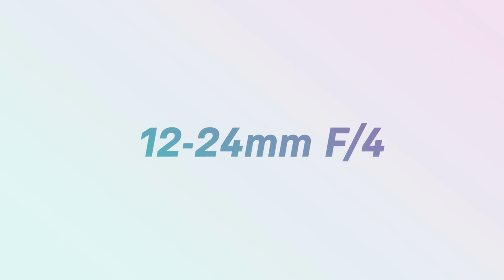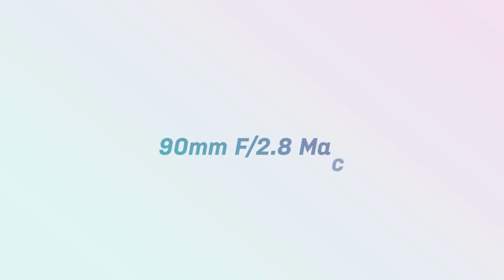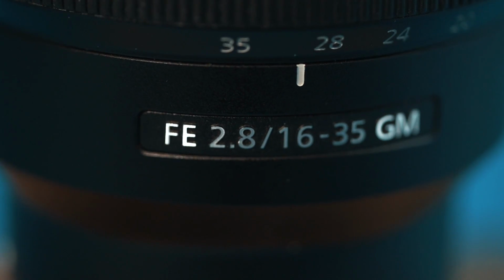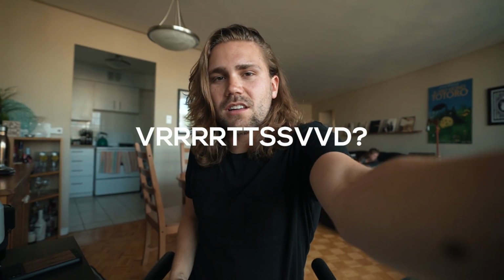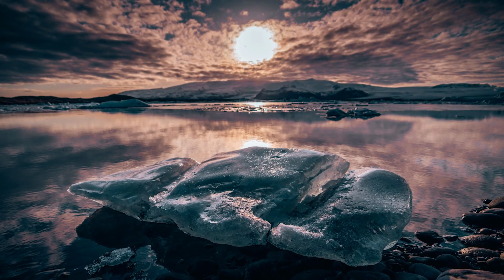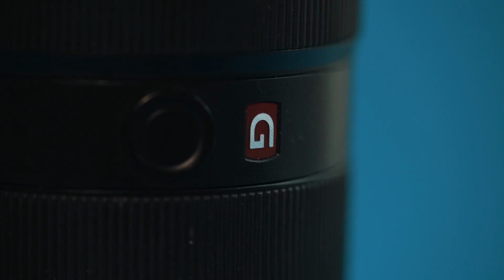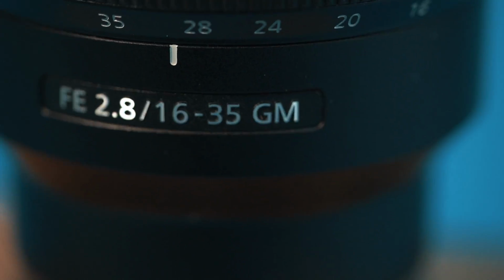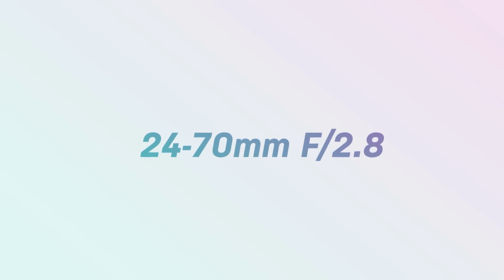Why did I buy these LENSES? WHY??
Here are the links if you want them :)

24-70 F/2.8 LENS:
⚡︎ SONY: (Amazon)
⚡︎ CANON: (Amazon)
⚡︎ NIKON: (Amazon)

16-35mm F/2.8 LENS:
⚡︎ SONY: (Amazon)
⚡︎ CANON: (Amazon)
⚡︎ NIKON: (Amazon)

70-200 MM F/2.8:
SONY: (Amazon)
CANON: (Amazon)
NIKON: (Amazon)

🎬 THIS VIDEO WAS COLORED USING MY “PUNCHY VIBES” LUT